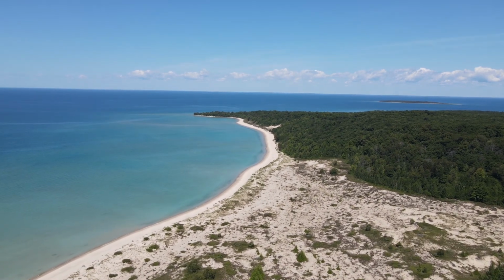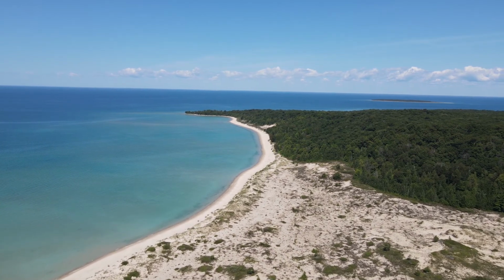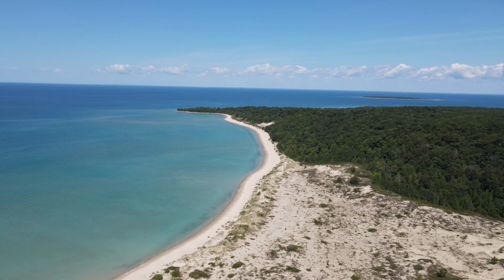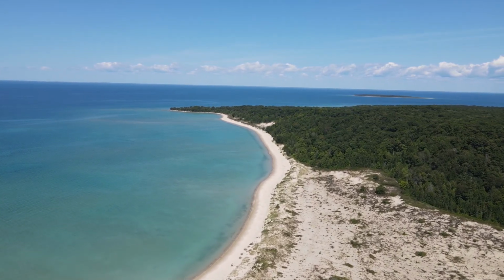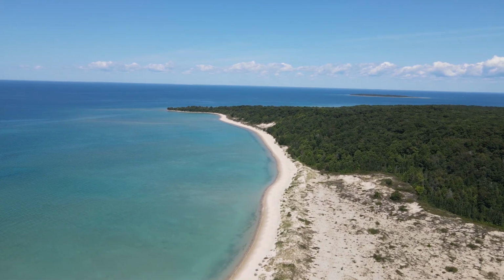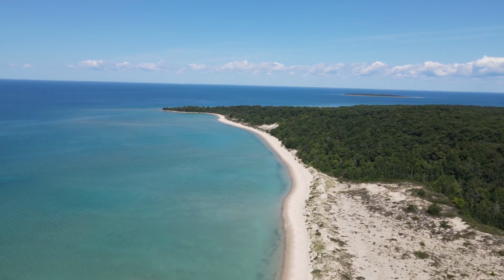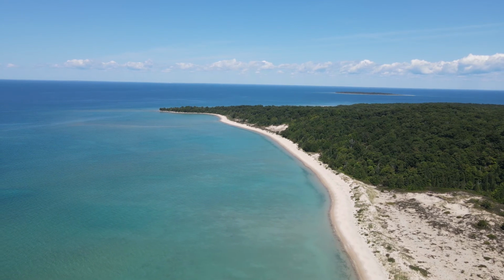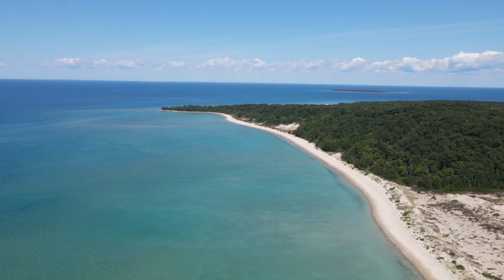Drone Flight Over High Island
A brief narrative and drone flight over High Island in Lake Michigan.